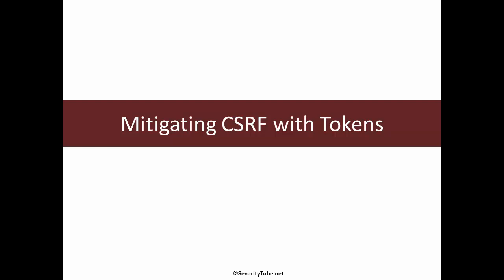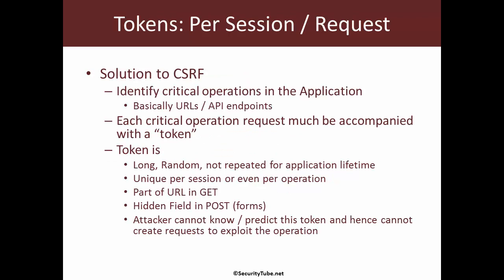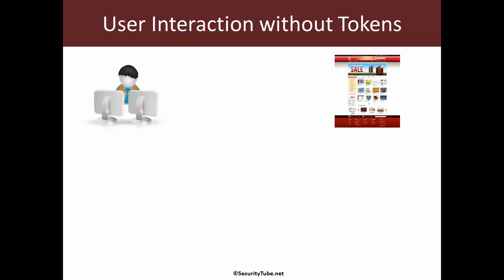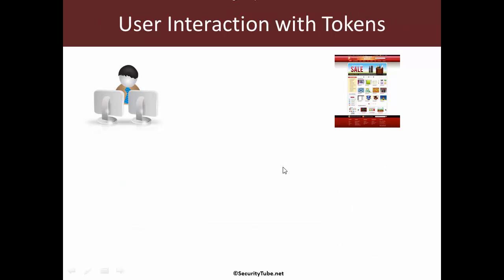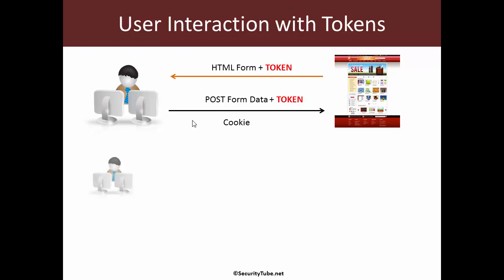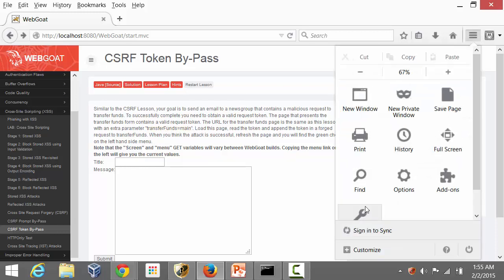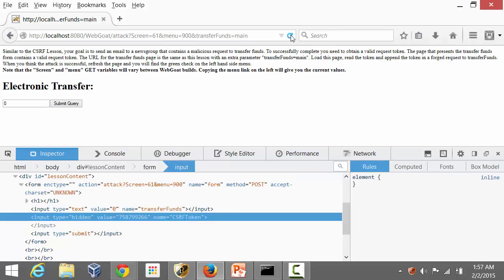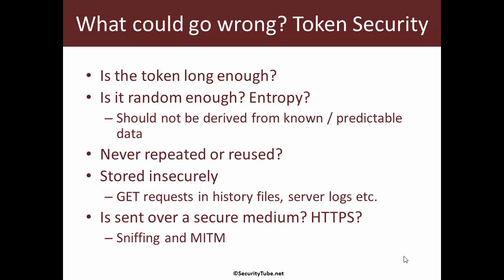Mitigating CSRF with Tokens